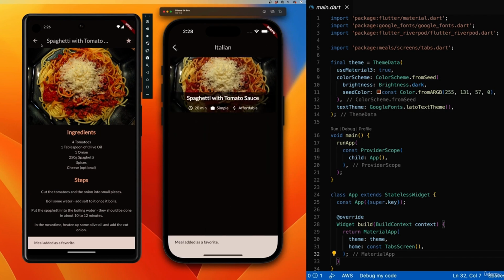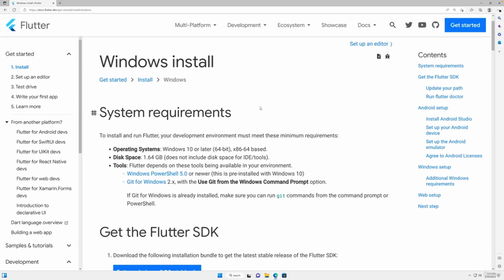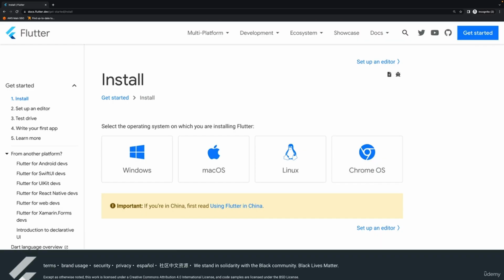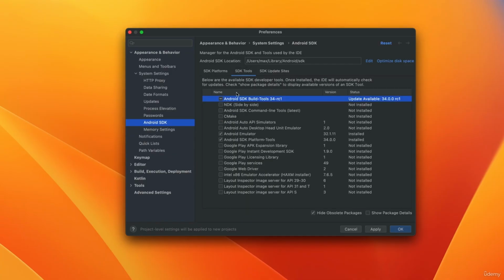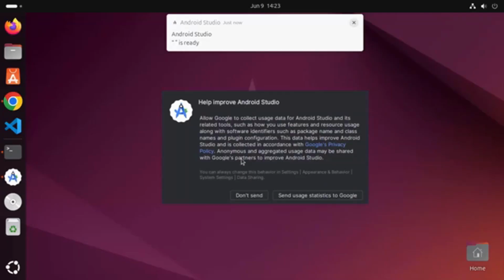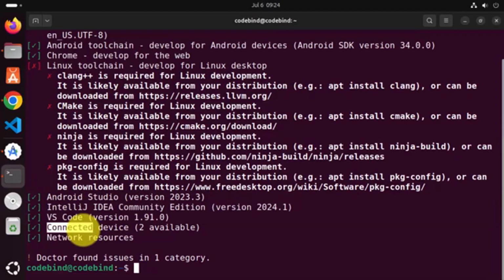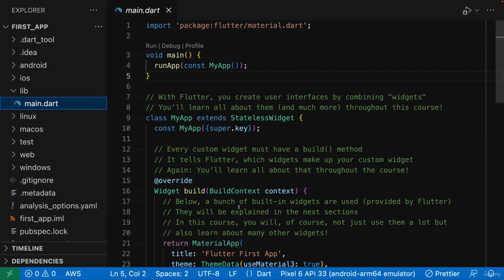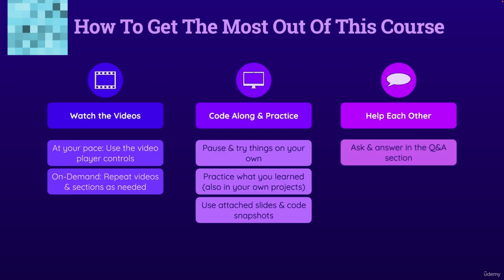Flutter Full Course Part 1 Premium Course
For following along with this course, you can use VS Code - a free, extensible IDE that works on all operating systems.

A popular alternative are the IDEs offered by Jetbrains. They offer a variety of IDEs for different programming languages and projects.

As a student of this course, you can get one Jetbrains IDE for free for six months!

Please note: Using Jetbrains IDEs is optional (you could use VS Code)!

I Divide this project in 16 parts beacause its long and premium course.